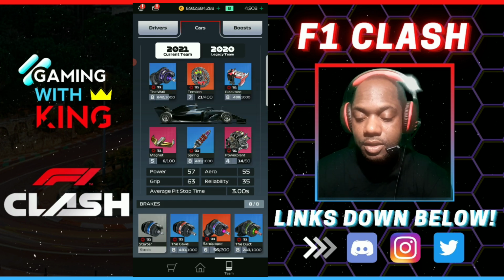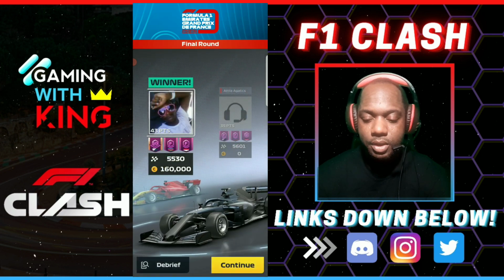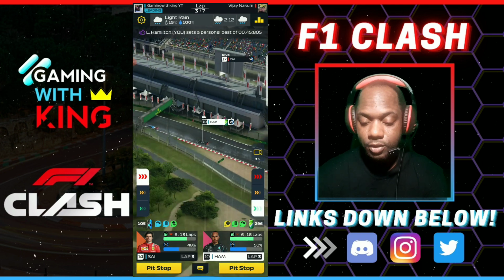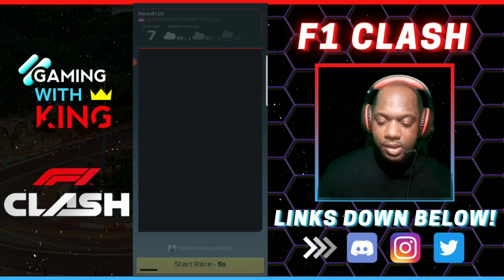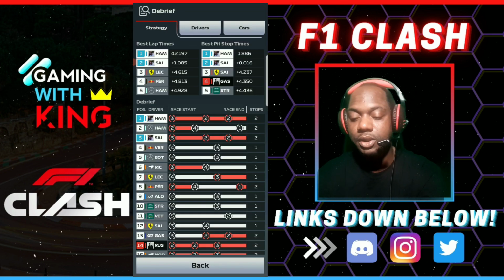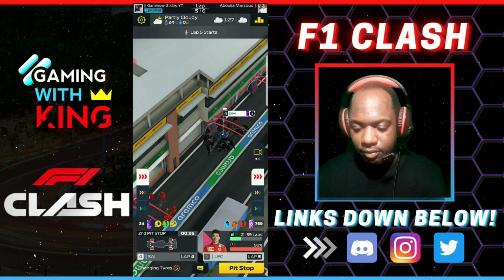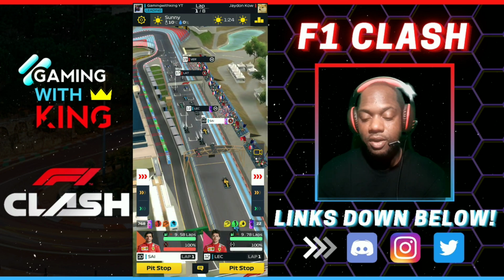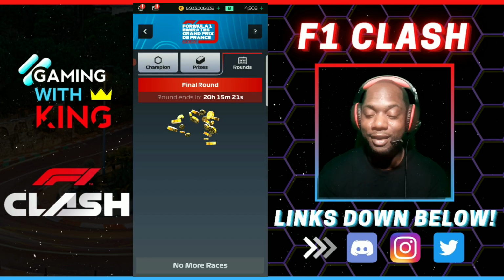F1 Clash| French Grand Prix Finals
F1 clash French grand prix final round
we start of f1 clash 2021 gp event using f1 clash best strategy to see if we can pull of a win on the event we used f1 clash gp strategy to secure a awesome group that we should be able to score a good finish in check out the video.

is,f1 multiplayer
is,f1 mobile racing free,f1 2016 mobile game android apk,f1 mobile racing game guardian,f1 mobile racing game apk,f1 mobile gamesf1 2016 mobile game apk,which is the best f1 game,f1 clash,f1 clash 2021